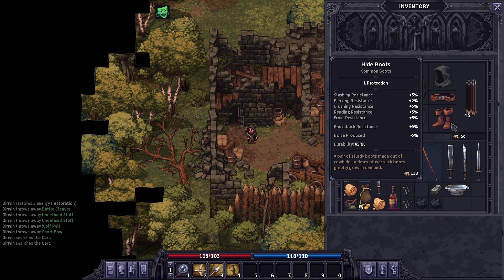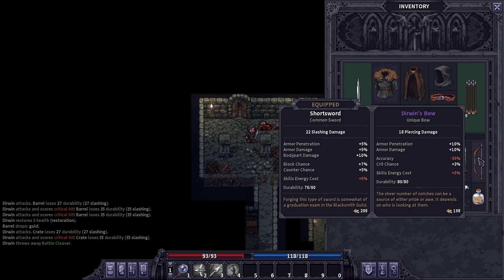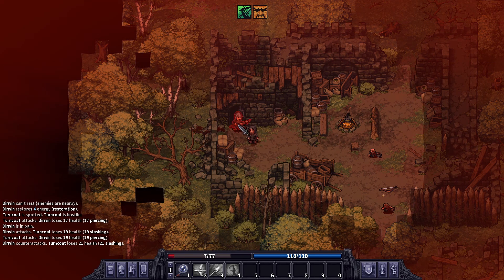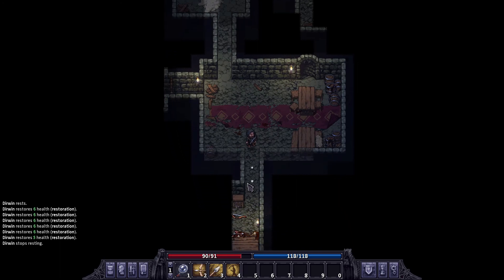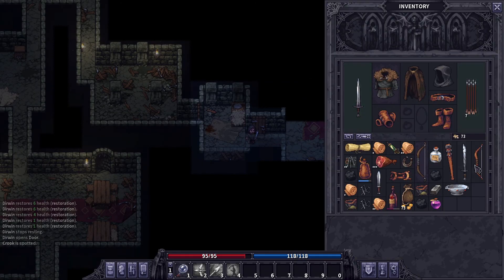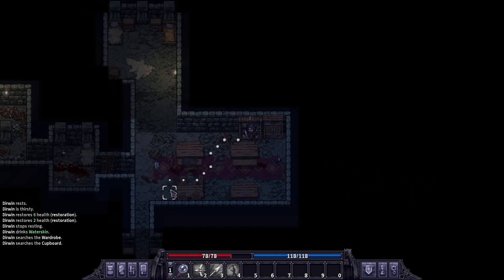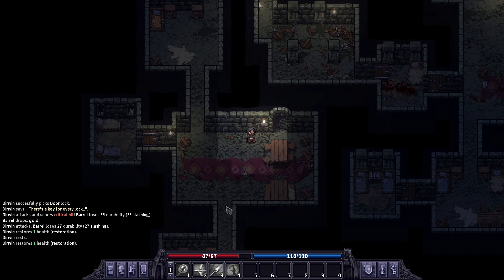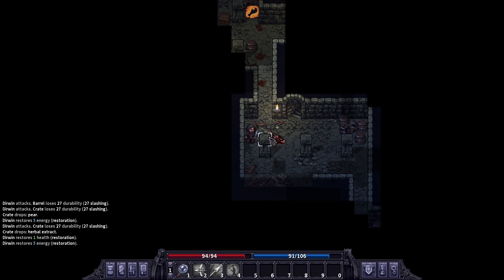Stoneshard Gameplay Walkthrough Part 8 - Ram the Fearsome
Stoneshard is a turn-based roguelike roleplaying game. In it, the player is the leader of the Caravan of Companions, a group of followers of the player's cause. The cause that the player chooses to lead towards depends upon their personal decision-making. As part of the journey, the Caravan encounters enemies fought in turn-based battles, can plunder for loot and fame, and "liberate" villages.